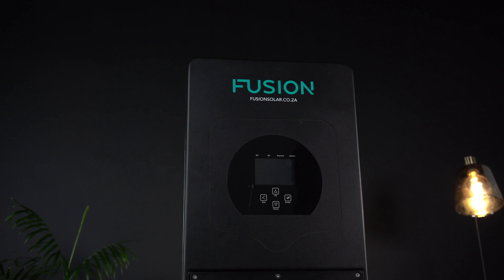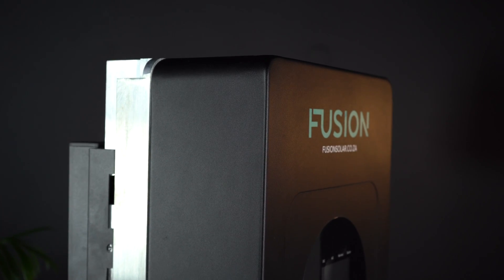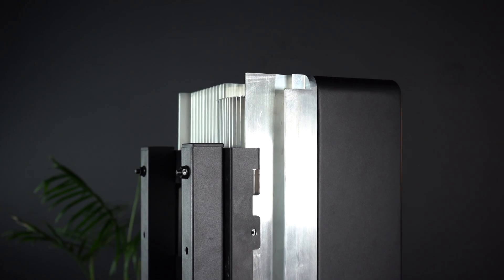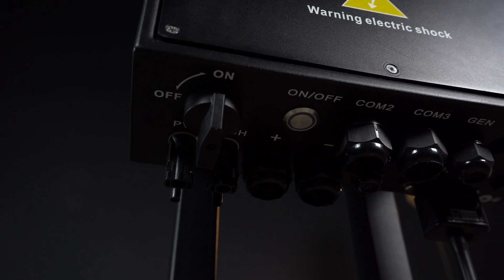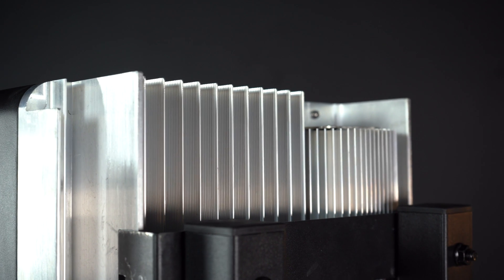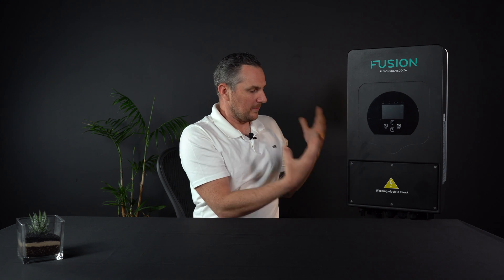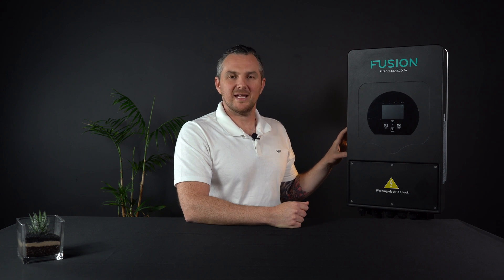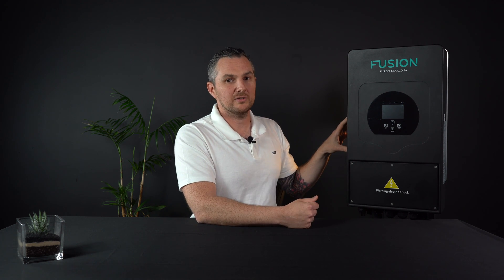Understand the Hybrid Inverter | Solar Advice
Today’s video is all about the hybrid inverter!

We’ll talk you through what it is, how it works, and some of the features that make it our favourite option.

Along the way we’ll touch on MPPTs and what you should look for in a warranty.